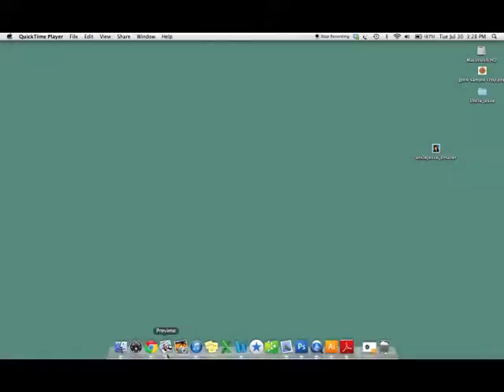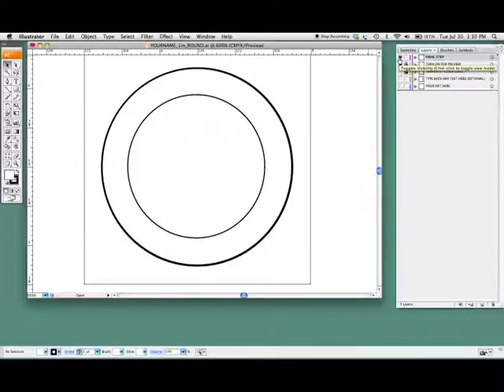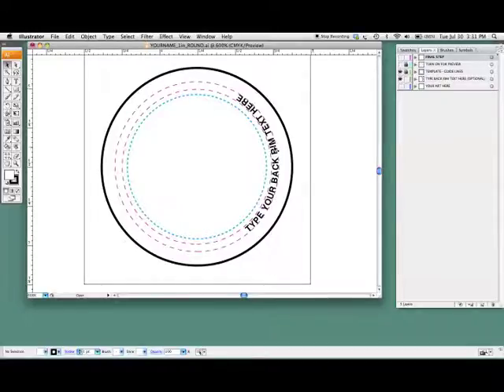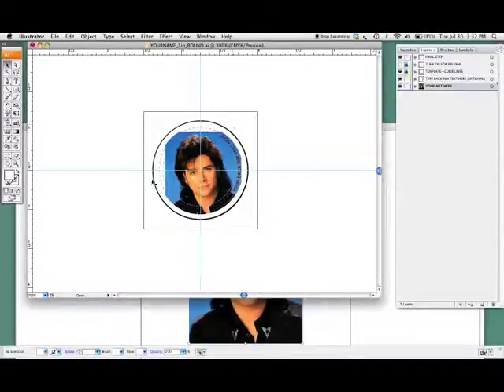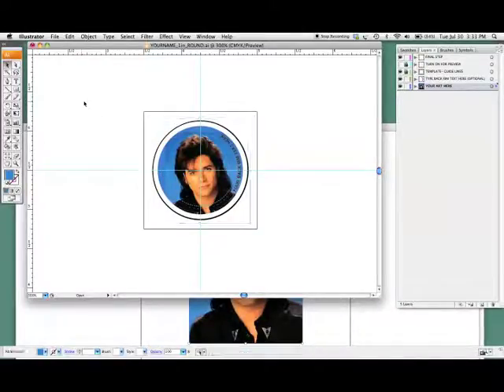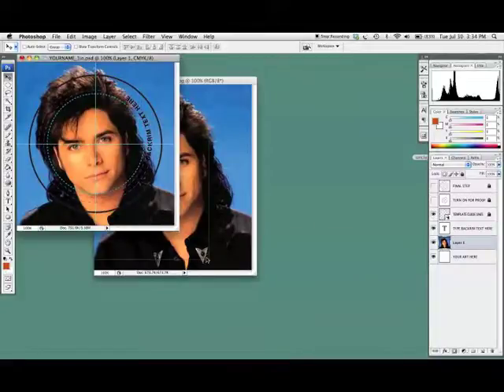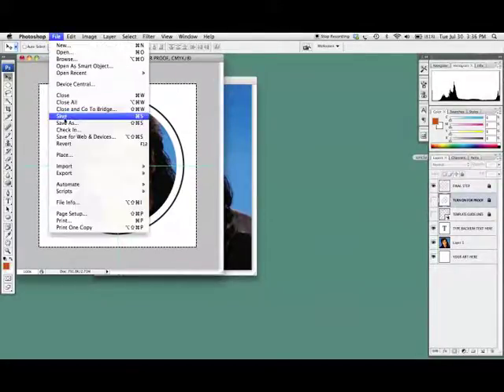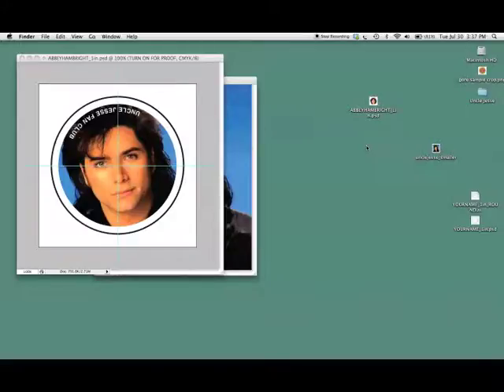How to Use Our Button Templates for Making Custom Buttons with Busy Beaver Button Co.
Step by step instructions for using Busy Beaver Button Co.'s Illustrator and Photoshop button templates to lay out artwork for making your own custom buttons. Layers, resizing artwork, adding background bleed and entering your own backrim text are all covered in this video.

and download template for making your buttons